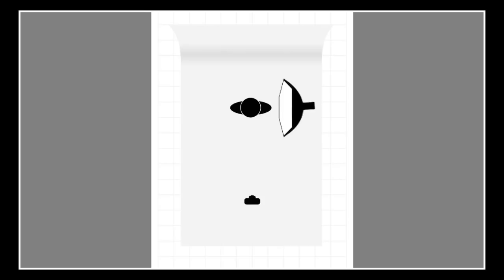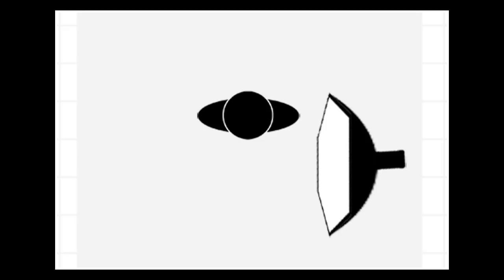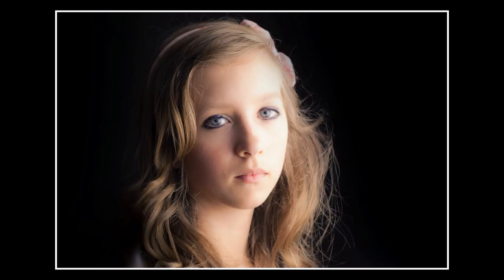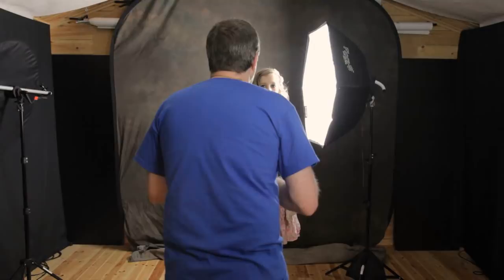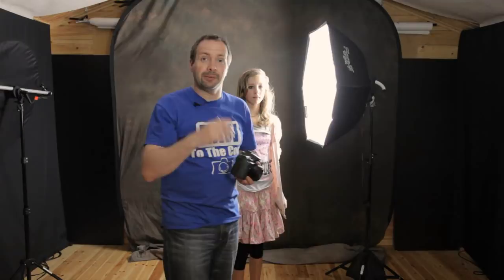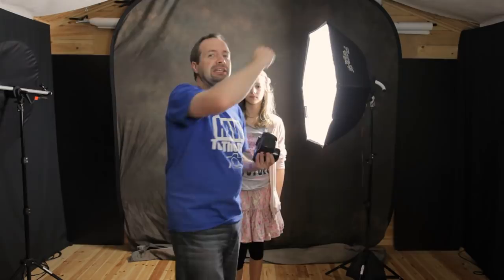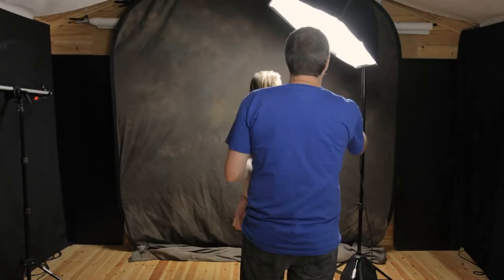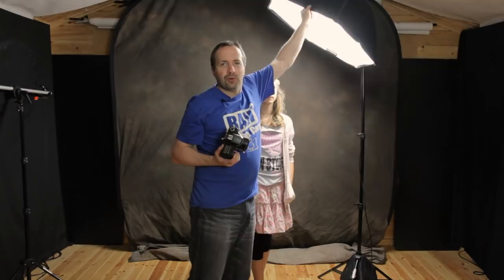Great lighting for dark backgrounds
Lens: Canon 50mm f/1.8 ii

Studio lighting needn't be difficult and lighting a black or dark coloured background is a great place to start. In this video I'll show you a few of my favourite Head & shoulder lighting set ups that use just one light.